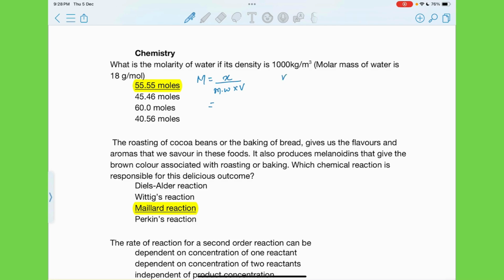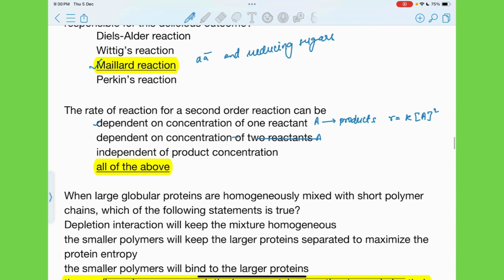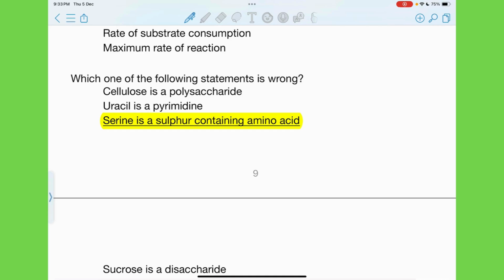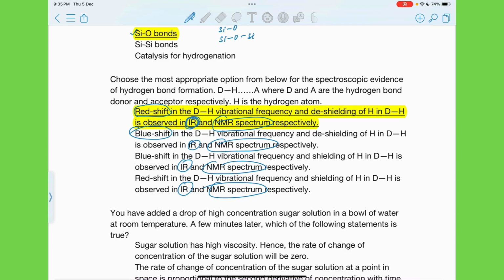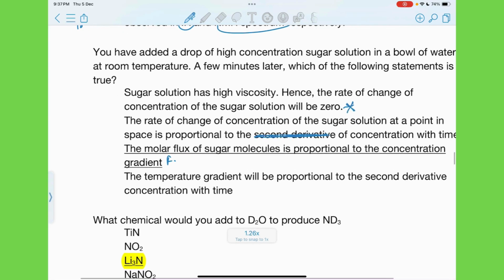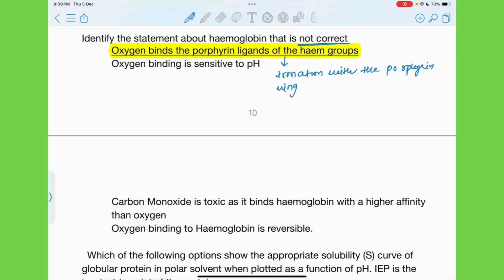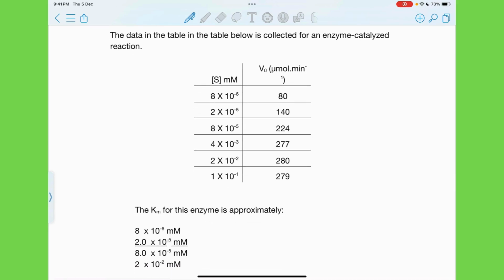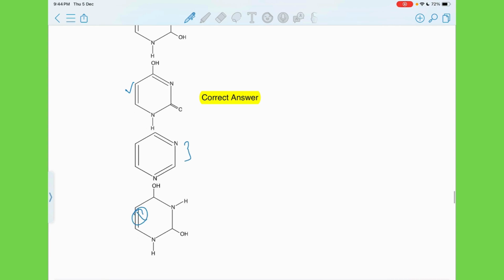TIFR JGEEBILS PYQ GS2022 - Part 3 (Chemistry)